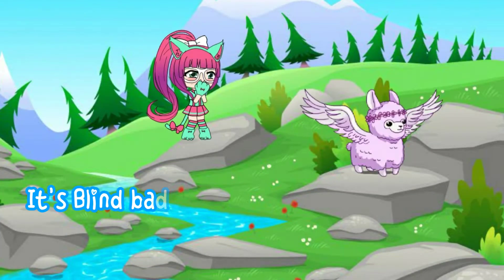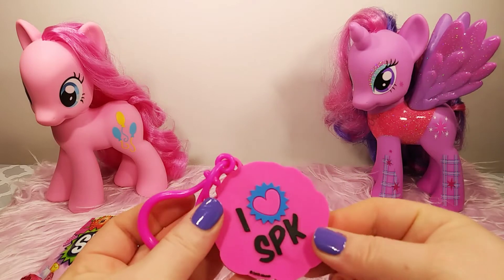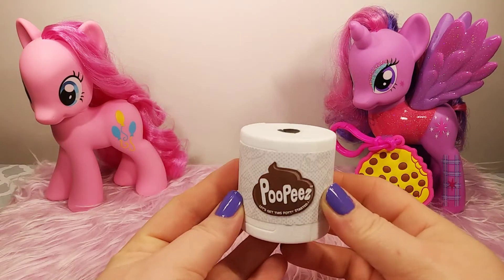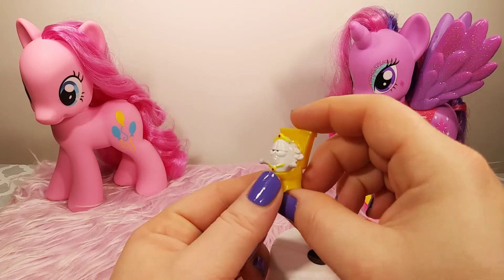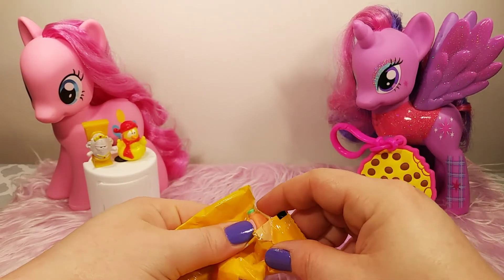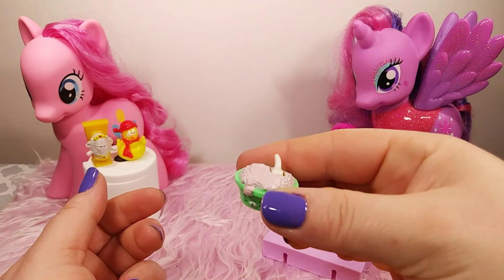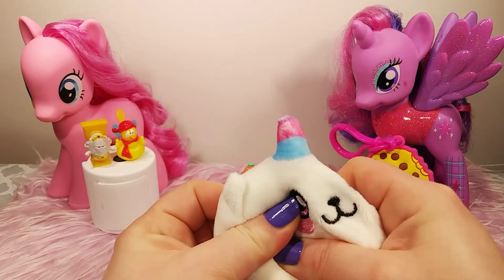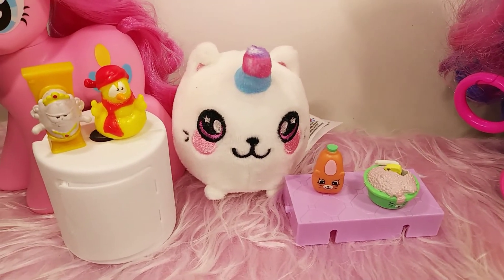Blind bag Tuesday on Wednesday?!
Today's Video

Hi Crafty kittens! welcome to our craftyfamily! 🎀 I hope you enjoy today's blind bag Tuesday video! Don't forget to tell me what was your favorite part about today's video or your favorite toy! 💖🎀

Wanna see more video's you enjoy?

👥Friend mail or PR 💌

➡INSTAGRAM: @Littlecraftykitty & (doll account) @Thecraftydoll

➡TickTock: littlecraftykitty

➡ IMVU: purelusty

▶music prompted by: youtube audio

If you would like to keep supporting my channel:

💌Share with friends or family